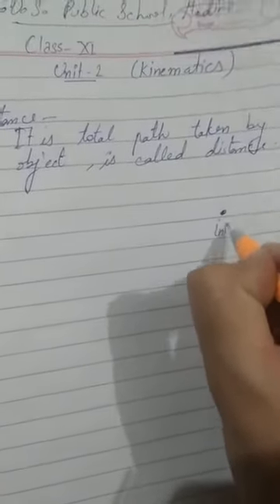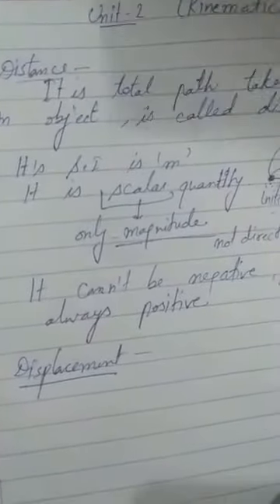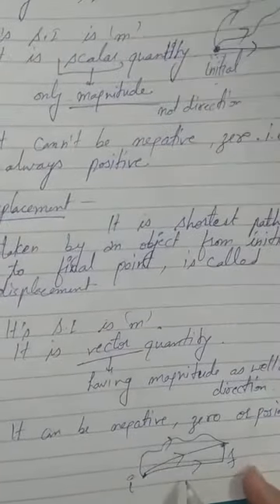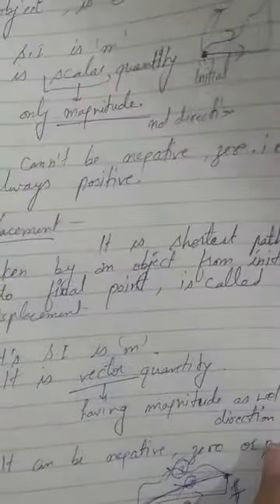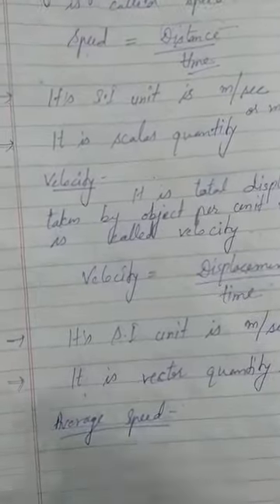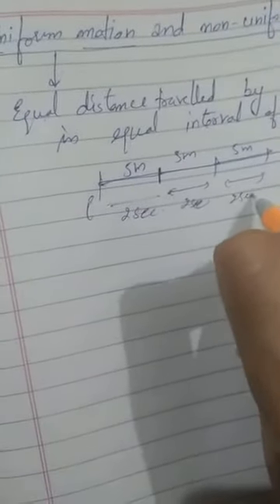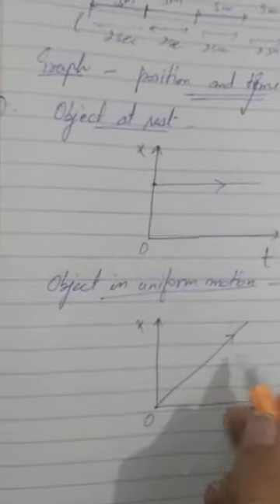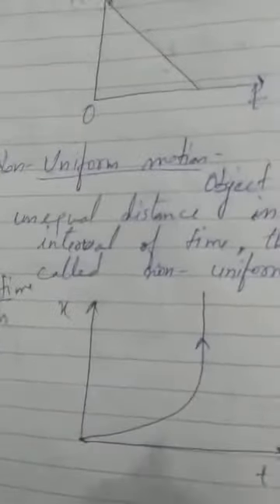Class 11 Physics unit 2 part 2